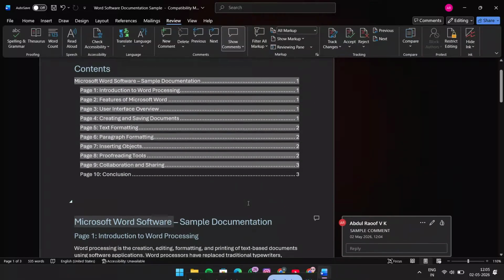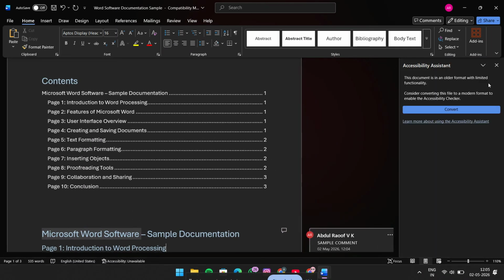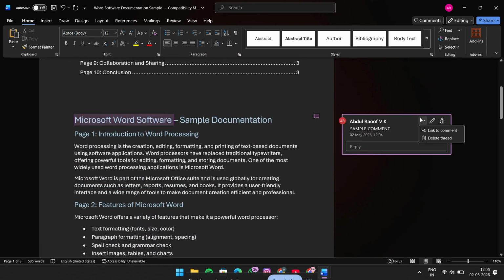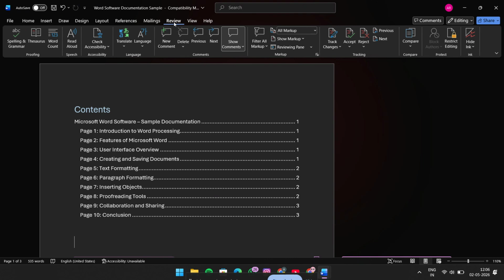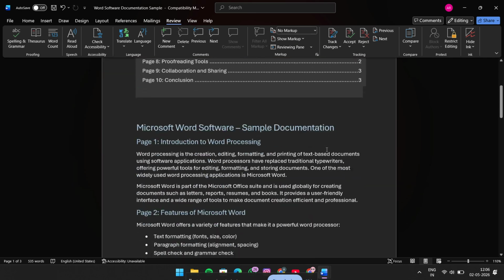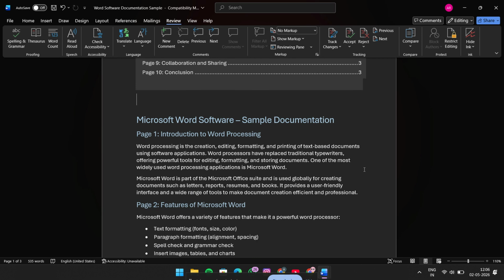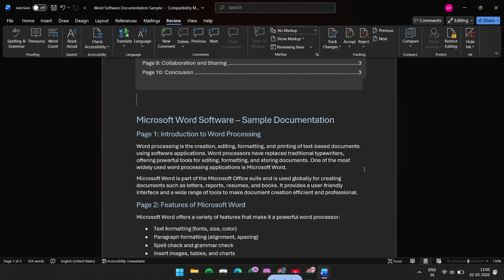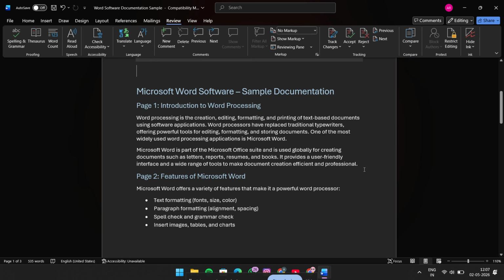How To Hide Comments In Microsoft Word (Easy Guide)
Learn how to hide comments in Microsoft Word without deleting them. This quick tutorial shows you how to use the Review tab and switch to No Markup for a cleaner document view.

🕚Timestamps:
0:00 Introduction
0:15 Open Your Word Document
0:27 Go To The Review Tab
0:43 Find The Tracking Group
0:58 Change Markup View To No Markup
1:20 Bring Comments Back When Needed
1:38 Final Recap

✍️What You'll Learn In This Video:
• How To Hide Comments In Microsoft Word
• How To Use The Review Tab In Word
• How To Switch From All Markup To No Markup
• How To Hide Tracked Changes Without Deleting Them
• How To Restore Comments In Microsoft Word
• How To Clean Up A Word Document For Sharing

💡Pro Tips:
• Use No Markup when you want a clean reading view without deleting any feedback.
• Switch back to All Markup anytime if you need to review comments again.
• Remember that hiding comments is different from permanently deleting them.
• This is especially helpful before printing or presenting a document.